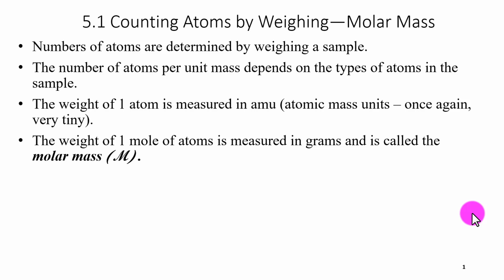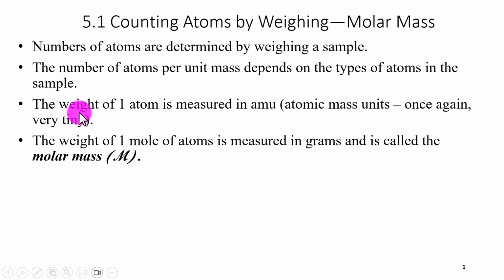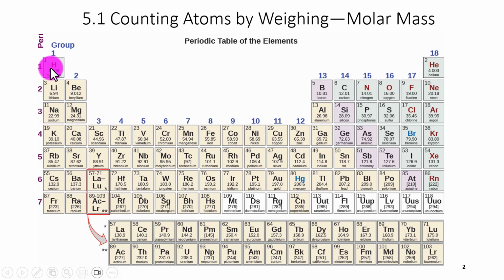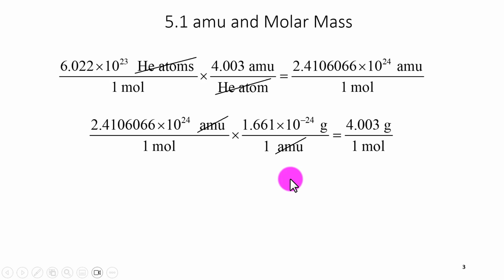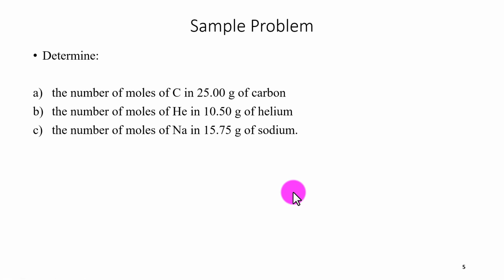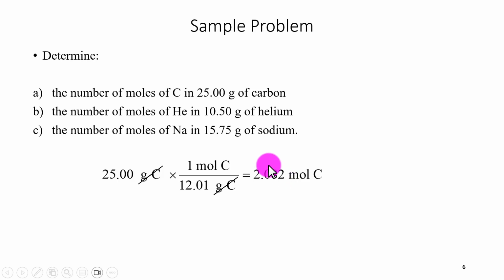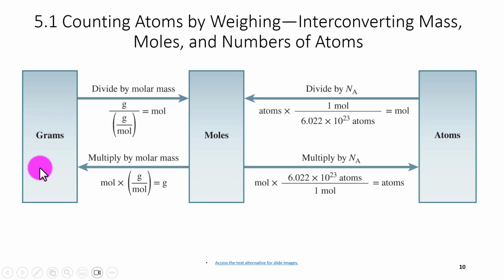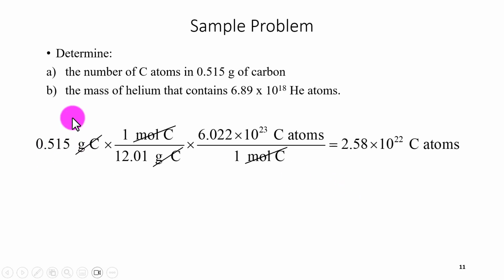Ch5 2 Mass moles numbers of atoms